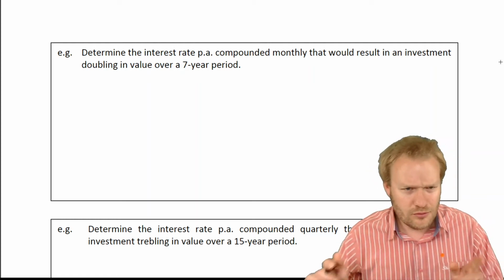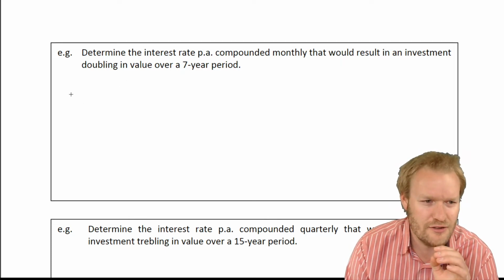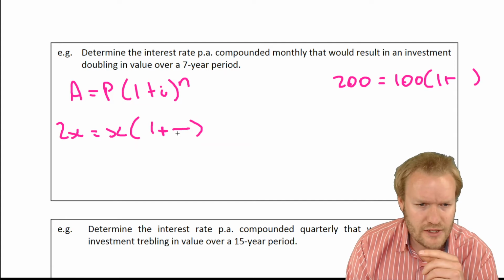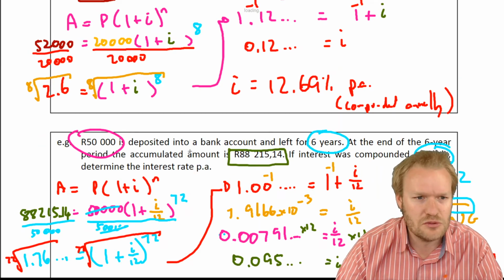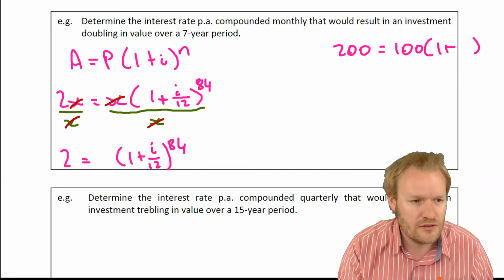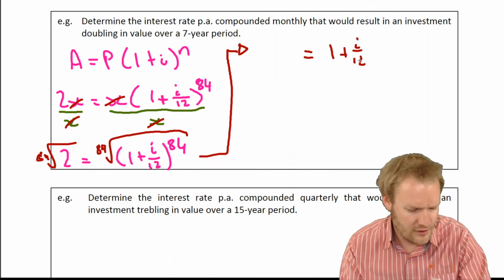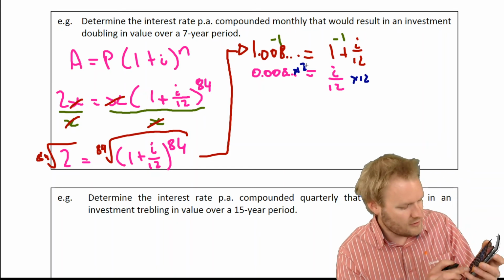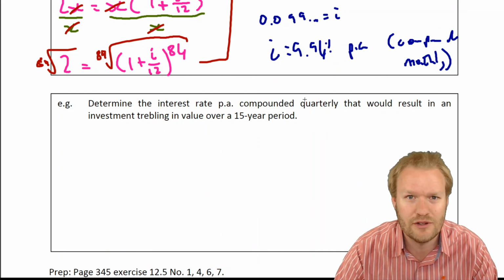Grade 11 Maths BE 2020 Finance 10